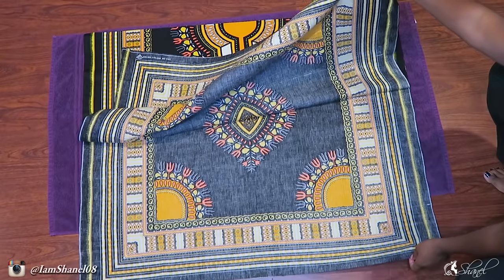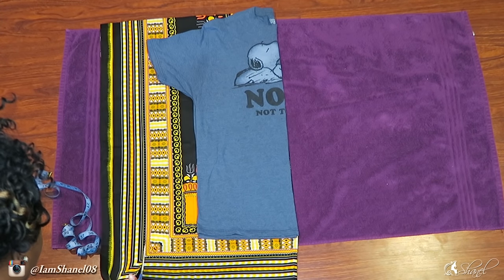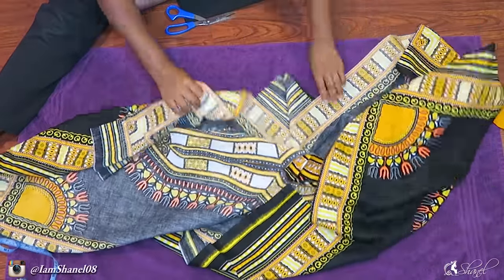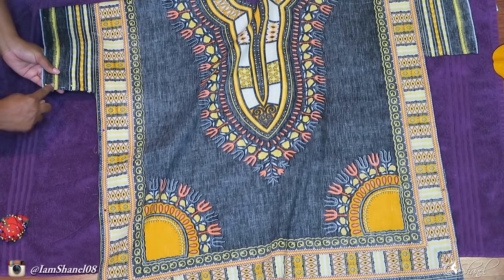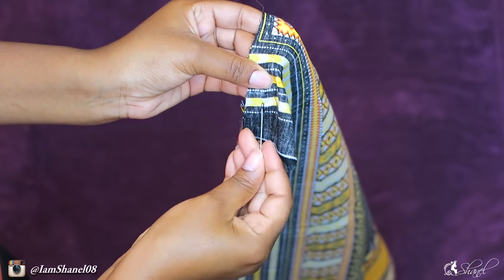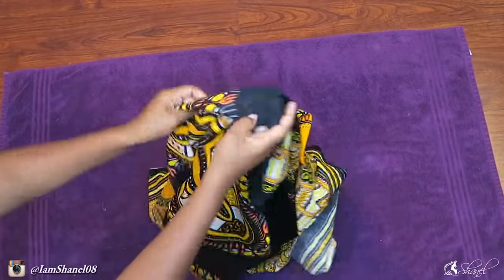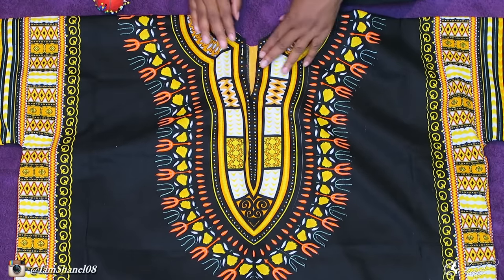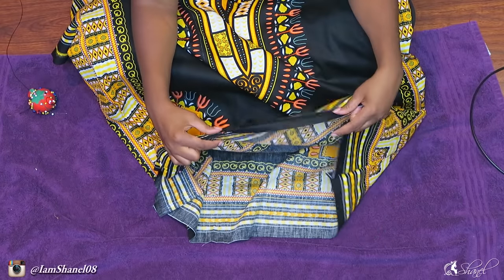Diy Dashiki Jersey|| start to finish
I know purchasing a Dashiki can be a little pricey, so I will show you how to make your own.

Letter: Walmart-Create out loud Iron on Applique
Number: Hobby Lobby- SEI Iron On Art Flocked Transfer 5"